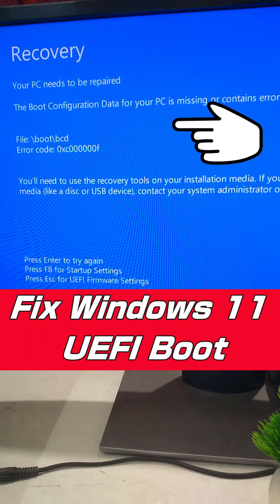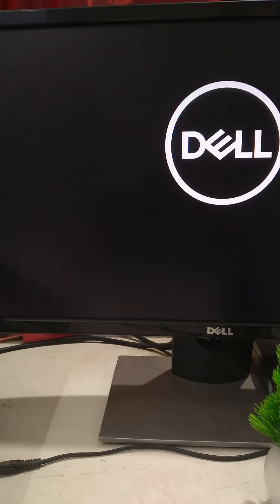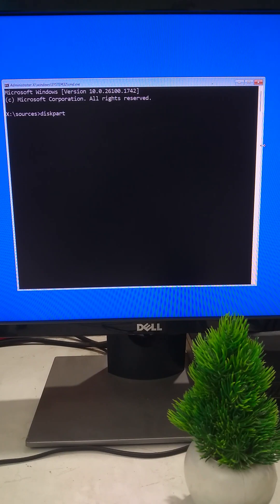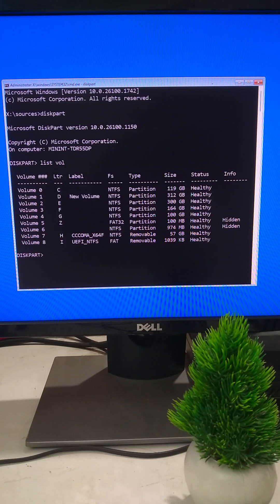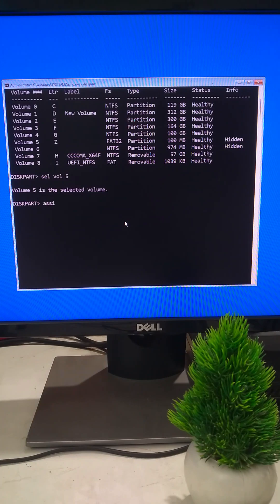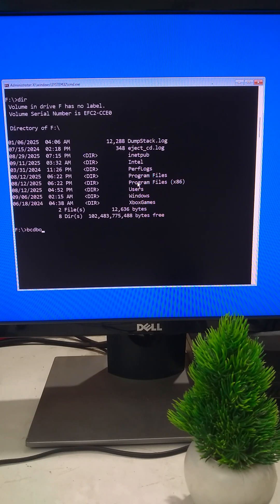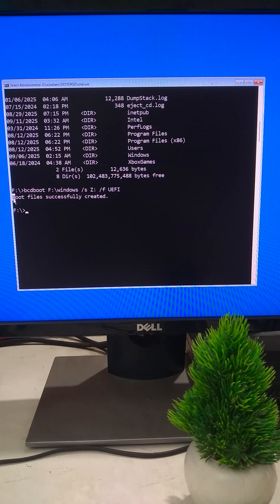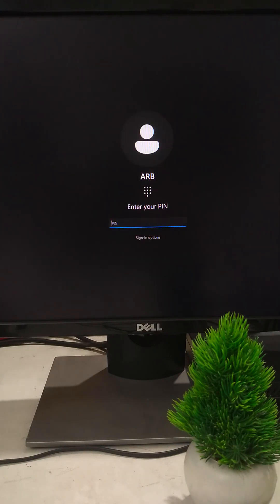How To Fix Recovery Your Pc Need to Be Repaired 💻